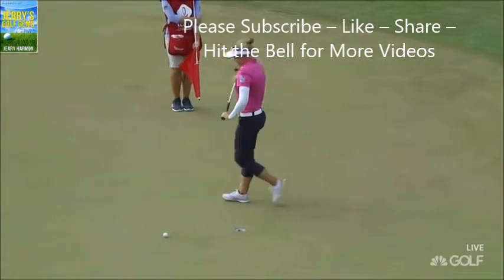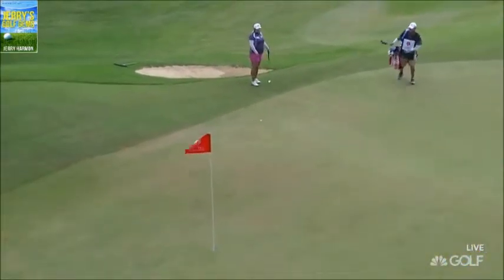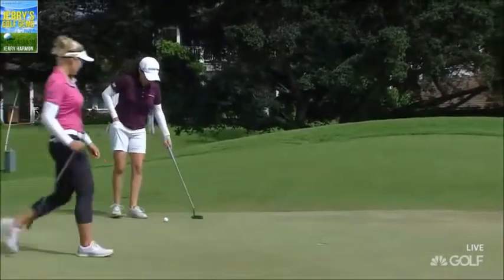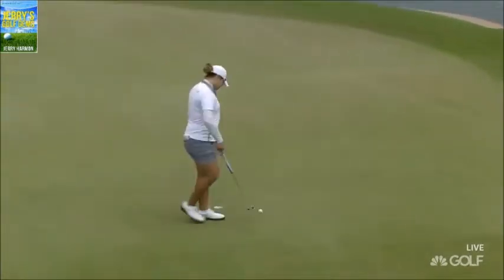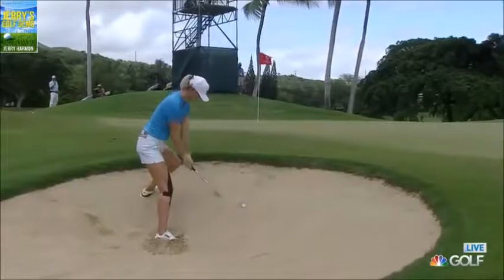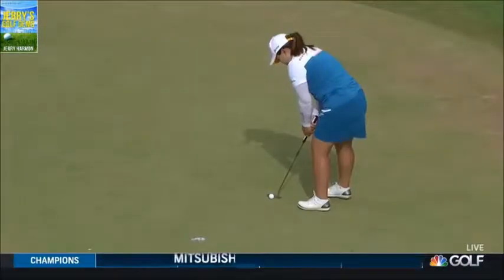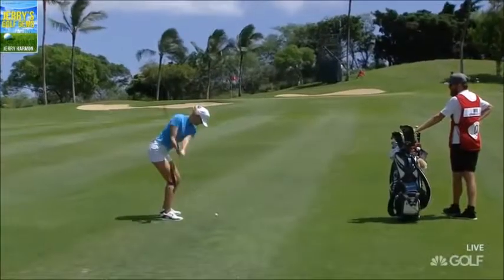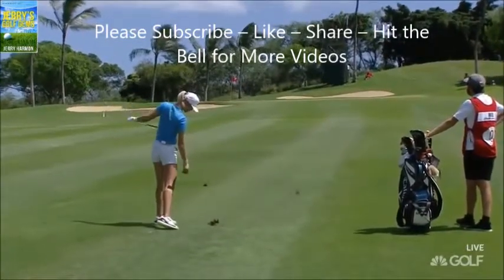Golf Shot Fail Compilation Championship Tournament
In This New FREE Report You'll Discover 7 Quick And Easy Things To Instantly Improve Your Ball Striking.

 Here's a small preview of what you'll find in the PDF:

• Shortcut#1: Discover Ben Hogan's secret for hitting the sweet spot consistently.
• Shortcut #2: The cure for fat shots.
• Shortcut #3: The key to a successful golf swing.
• Shortcut #4: How to hit one shot - consistently.
• Shortcut #5: Improve your consistency by doing this.
• Shortcut #6: The real way to play one shot at a time.
• Shortcut #7: Ben Hogan's secret to low scores.

Ben Hogan did something in his setup that gave him tremendous stored up energy in the backswing. It’s something you can easily do when you swing the golf club too.

And what I’m about to share with you is a solution to a very common problem that a lot of amateurs have in the backswing

Golf
golf swing
ben hogan golf swing secret
Stress Free Golf Swing Honest Review
The Stress free Golf Swing
stress free golf swing review
stress free golf swing pdf
stress free golf swing secret
stress free golf swing
the stress-free golf swing course
golf now
golf range
masters golf
golf swing
golf results
full swing golf
golfer
golf swing training
youtube golf swing
professional golfers
golf tips for beginners
golf players
best golfers
golf lessons for kids
golf tips
2nd swing golf